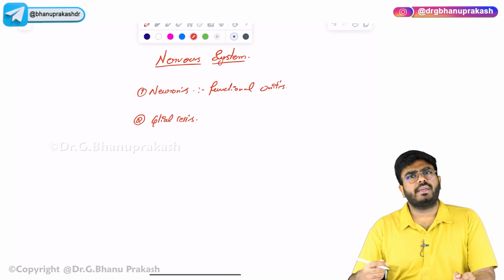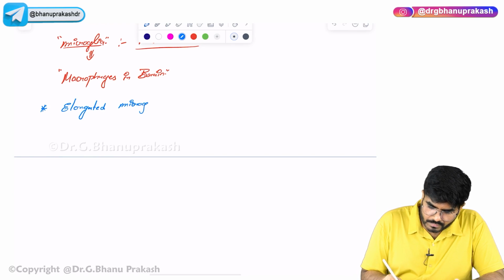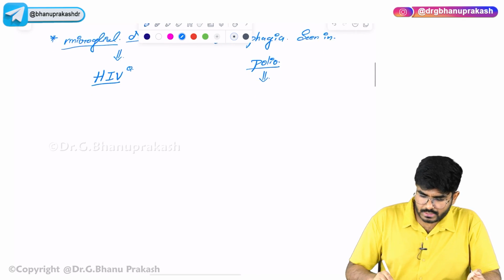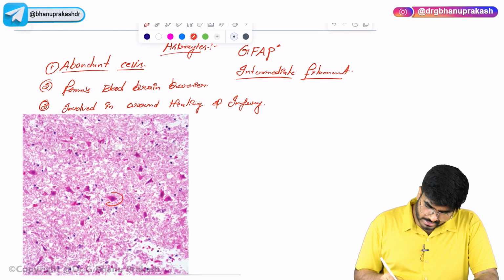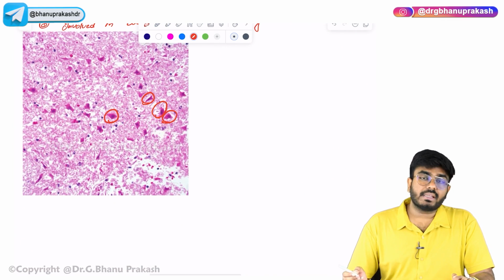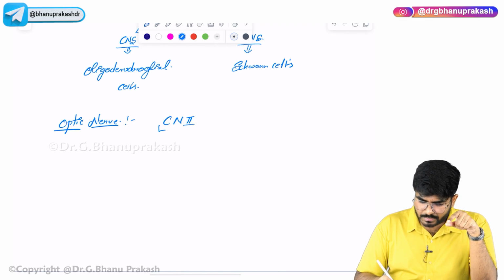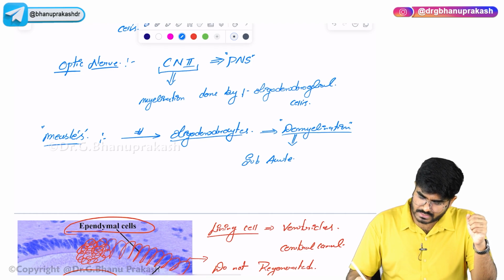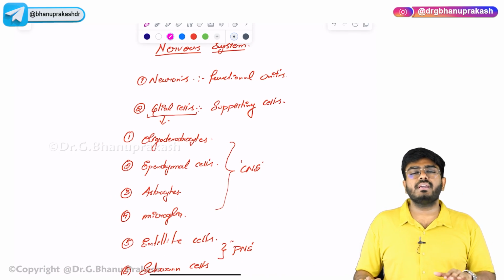1. Introduction To CNS Pathology | USMLE Step 1🧠💡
Introduction to CNS Pathology for USMLE Step 1

Central nervous system (CNS) pathology encompasses a wide array of conditions affecting the brain and spinal cord, ranging from congenital anomalies to acquired diseases. Understanding CNS pathology is crucial for medical students preparing for the USMLE Step 1 exam, as it constitutes a significant portion of the pathology section. Key topics include neurodevelopmental disorders, neurodegenerative diseases, neoplasms, infectious diseases, vascular disorders, and traumatic injuries. Neurodevelopmental disorders such as neural tube defects (e.g., spina bifida) and genetic syndromes (e.g., Down syndrome) result from aberrations in early embryonic development. Neurodegenerative diseases, such as Alzheimer's disease, Parkinson's disease, and amyotrophic lateral sclerosis (ALS), involve progressive degeneration of neurons, leading to cognitive decline, movement disorders, or motor neuron dysfunction, respectively. Neoplasms of the CNS encompass both primary (e.g., gliomas, meningiomas) and metastatic tumors, with variable presentations and prognoses. Infectious diseases affecting the CNS include viral (e.g., herpes simplex encephalitis), bacterial (e.g., meningitis), fungal (e.g., cryptococcal meningitis), and parasitic (e.g., cerebral malaria) etiologies, each requiring specific diagnostic and therapeutic approaches. Vascular disorders, such as ischemic strokes and intracerebral hemorrhages, result from impaired blood flow or vessel rupture, leading to focal neurological deficits. Traumatic injuries, including concussions, contusions, and spinal cord injuries, result from external forces impacting the CNS and require prompt evaluation and management to prevent long-term sequelae. Mastery of CNS pathology concepts is essential for medical students to diagnose and manage neurological conditions effectively, emphasizing the integration of basic science principles with clinical applications.